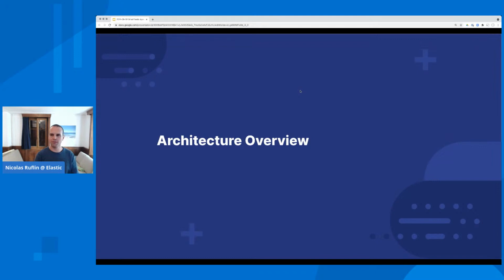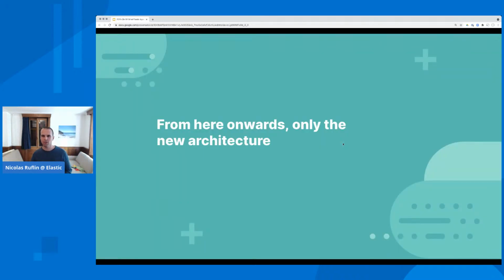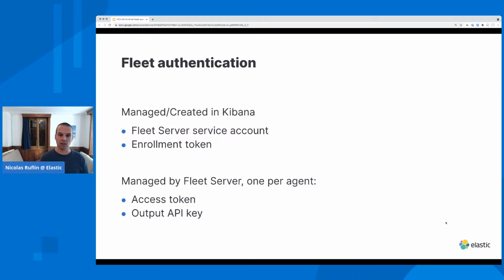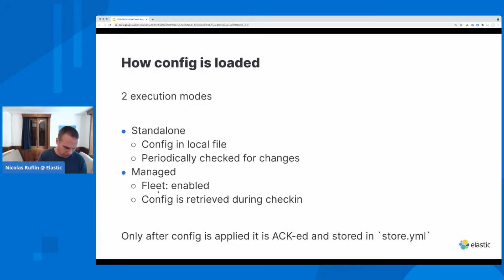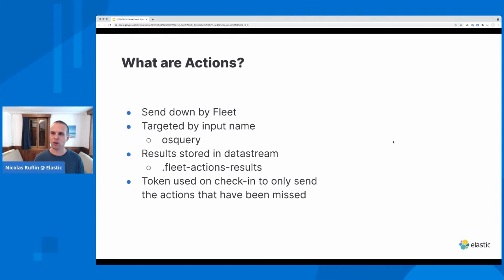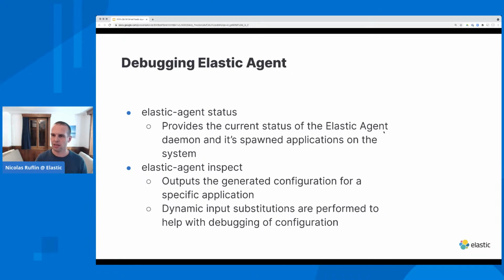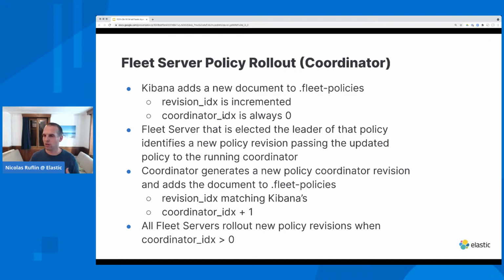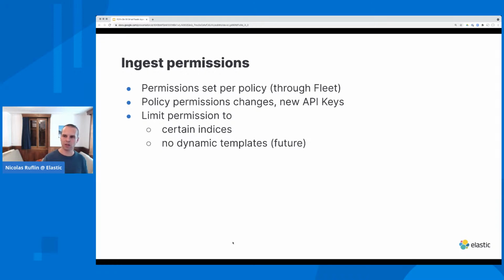Elastic Agent & Fleet - What Elastic Agent and Fleet Look Like Behind the Scenes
This video will dive into the technical details of Elastic Agent, Fleet and all the related components. Questions like "what is package", "what is the package registry", "how are packages installed", "what is the fleet-server", "what is the data stream naming scheme" and many behind the scene details will be shared.  Additionally, we will have a Q&A session at the end.

Speaker: Nicolas Ruflin, Teach Lead at Elastic.